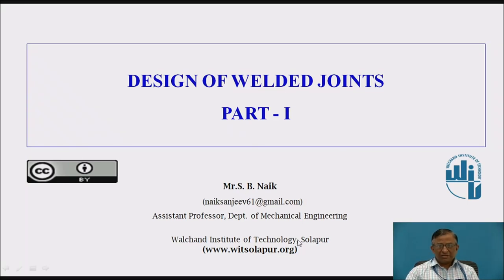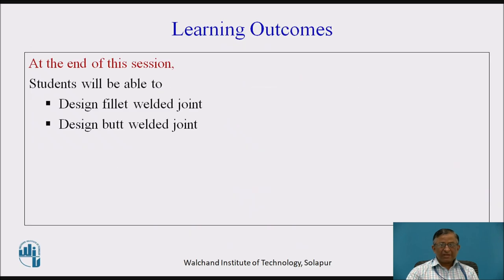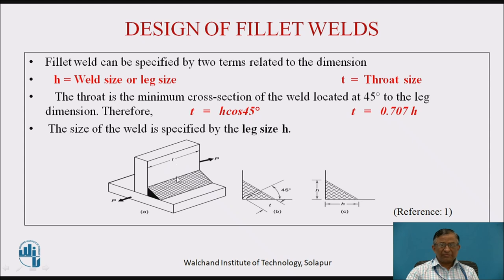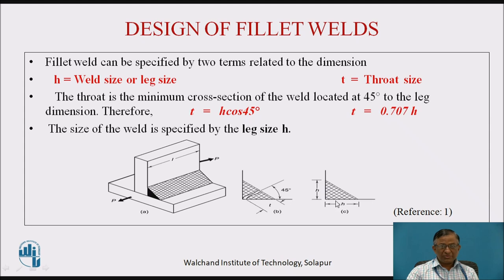Design of Welded joints-I